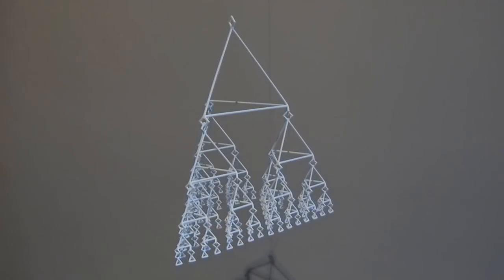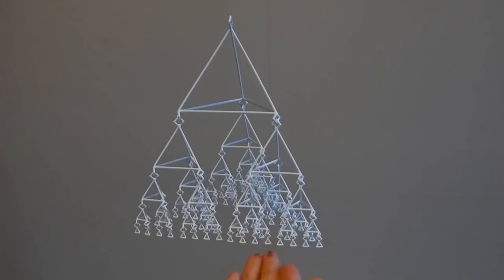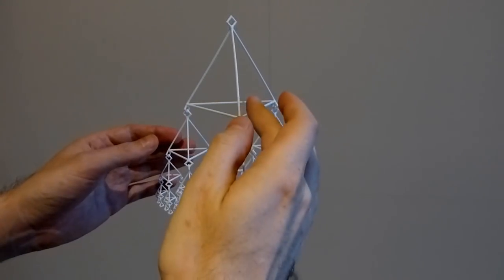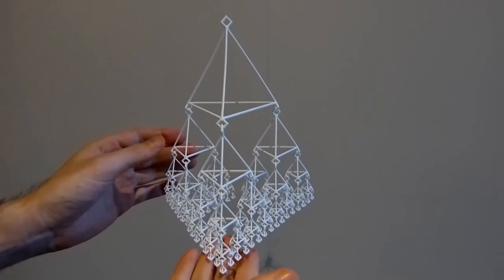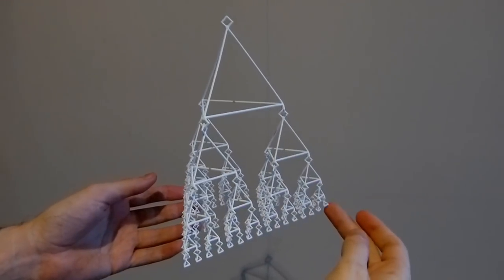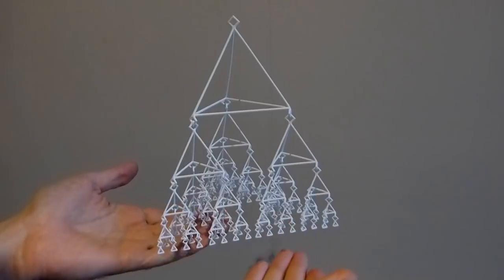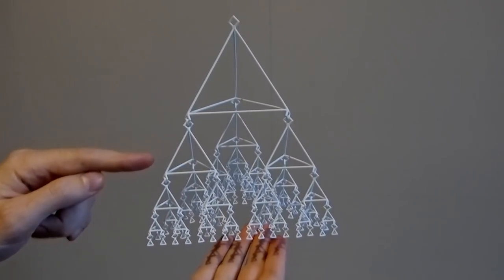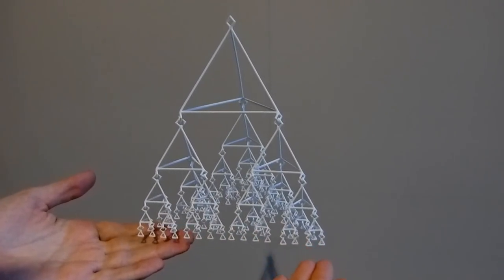Ternary tree mobile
This shows a 3d printed mobile produced using shapeways.com. This is joint work with Marco Mahler.